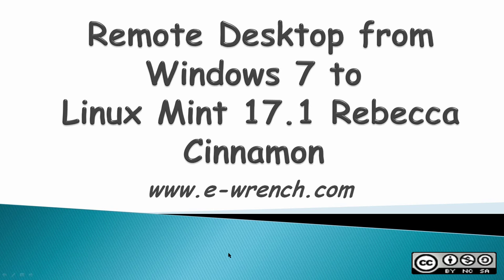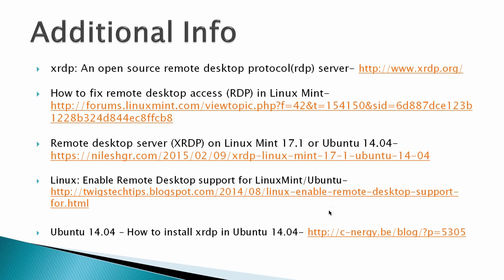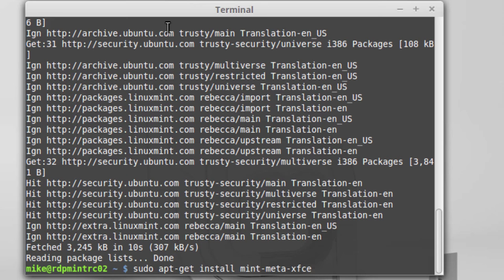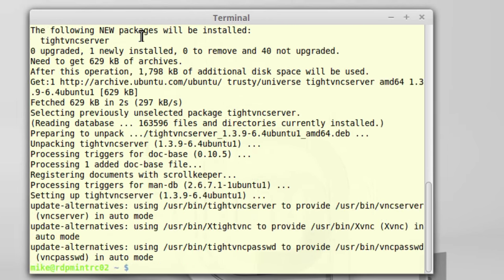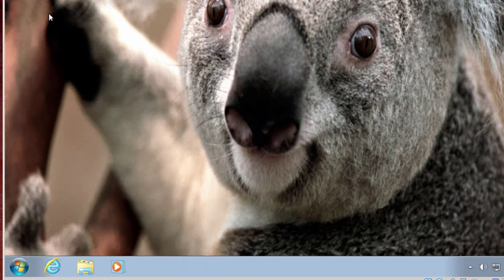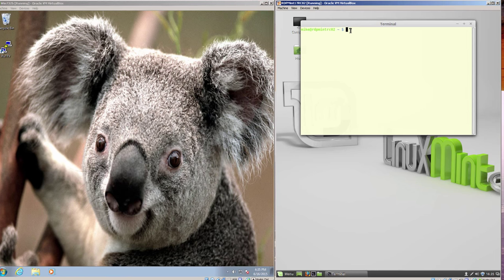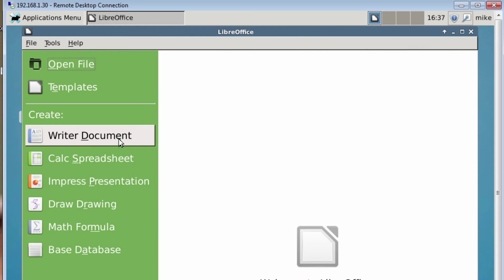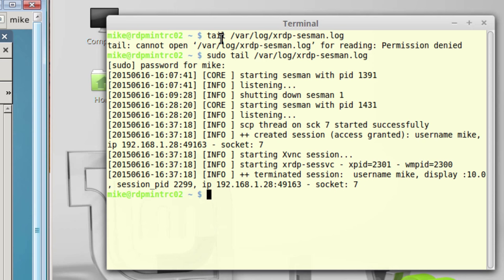Remote Desktop from Windows 7 to Linux Mint 17.1 Rebecca Cinnamon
Install alternative 2D desktop- Xfce on top of Cinnamon desktop. Install remote desktop protocol server (Xrdp) and Tightvncserver software in Linux Mint. Configure Xrdp to allow user to return to a previous session. Verify everything works from Windows 7 to Linux Mint 17.1 Rebecca. Should also work for Windows 8.